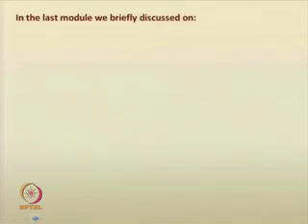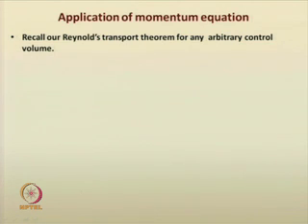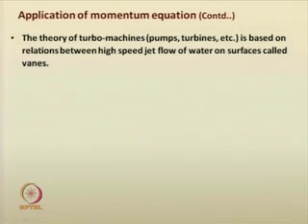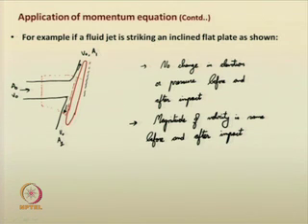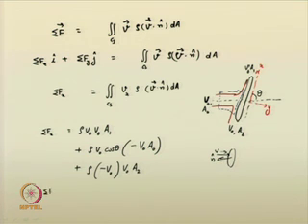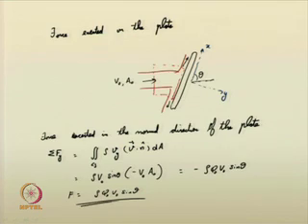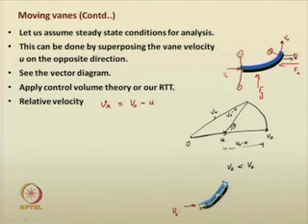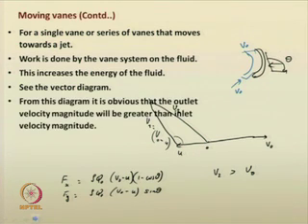Application of momentum principles